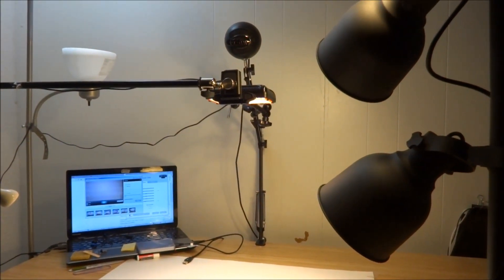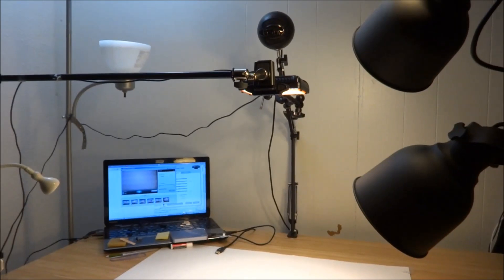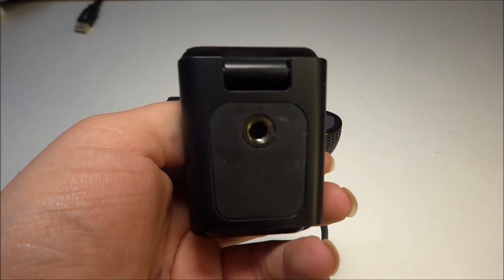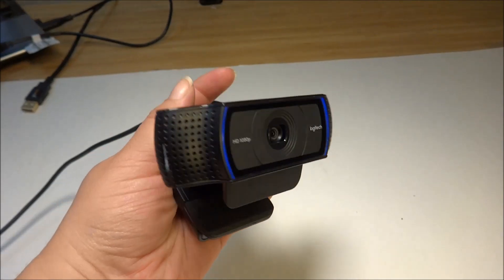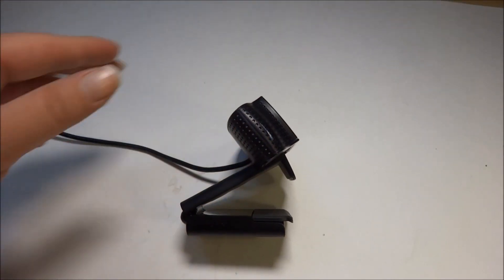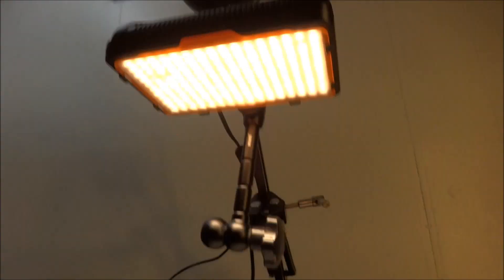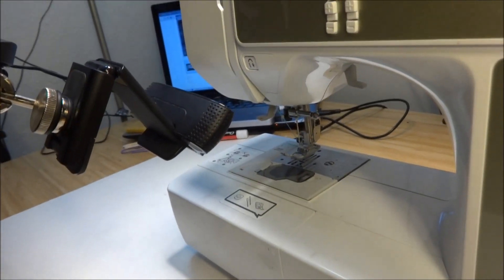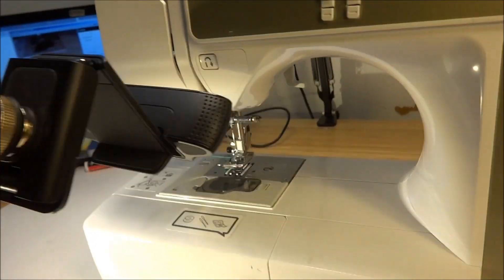Overhead Film Setup for Youtube & Facebook LIVE 2019, For Junk Journal Flip Thru and Tutorials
In this video I show you guys the equipment that I use to go live on Youtube. It has been very much requested by many of my viewers! I hope I am clear on this video! :)

tsunamirose.net

LIVE M-F 9PM PST!

Microphone-
Blue Snowball iCE Condenser Microphone

Video Light-
Neewer on Camera Video Light 176 LED-

Light Arm-
Neewer 11"/28cm Adjustable Friction Power Articulating Magic Arm